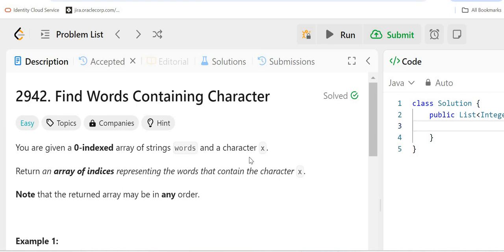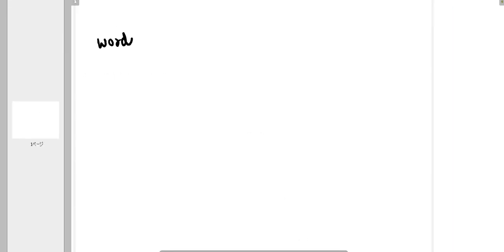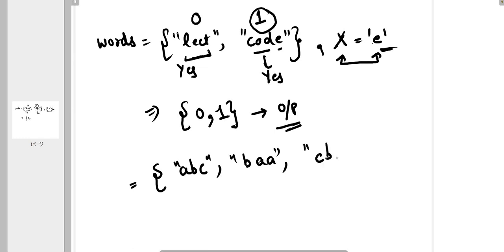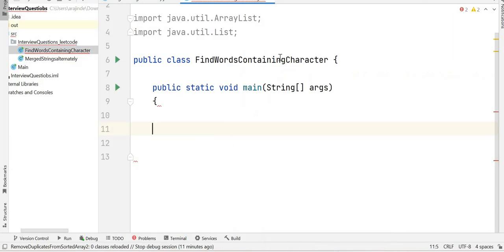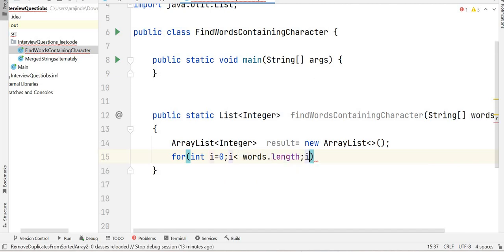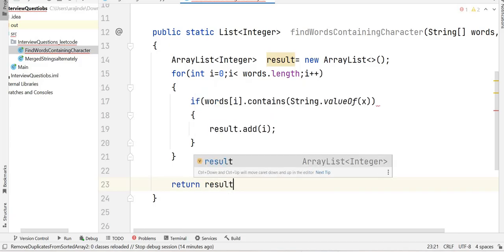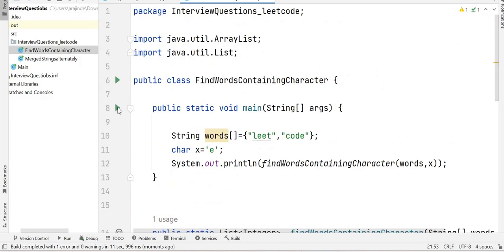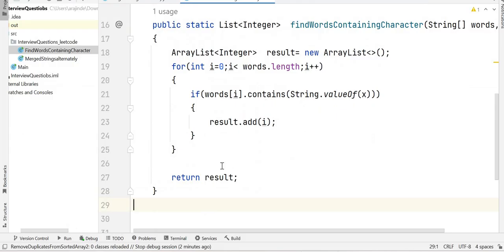Find words containing character | Leetcode 2942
Find words containing character